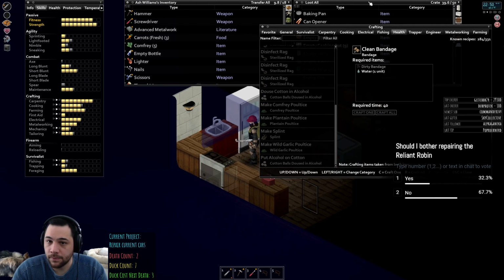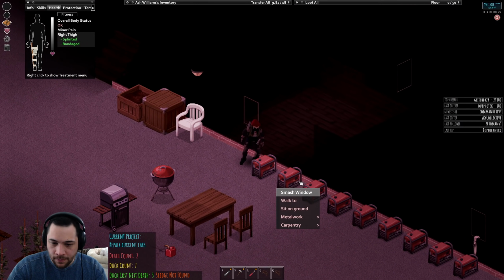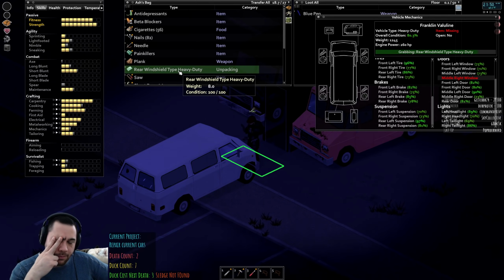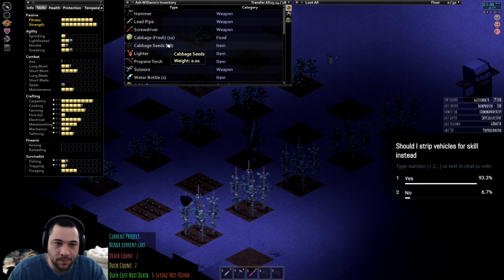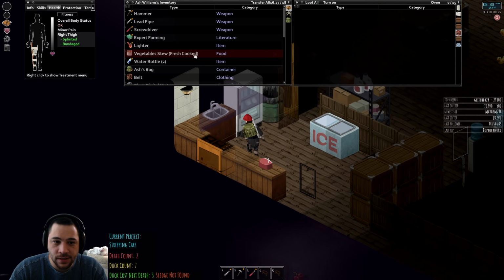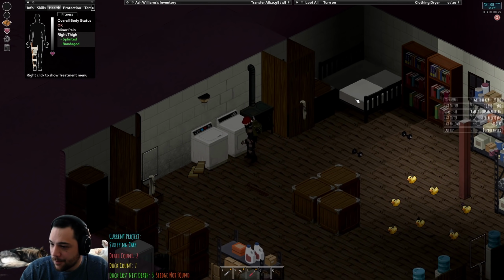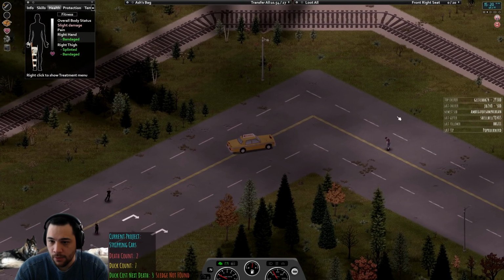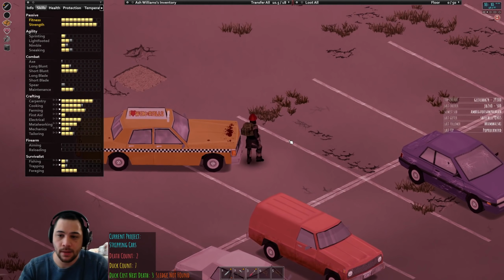Project Zomboid - Dude, Where's My Tools // EP68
Project Zomboid is a YouTube series adapted from a Twitch stream where we are going to try to survive in a zombie infested apocalypse as Ash Williams from Evil Dead.

This series is a Twitch series and as a result focuses far more on entertainment than playing efficiently or min/maxing. Please keep that in mind when providing feedback. No mods for this series will be considered.

Starting Location: West Point

Difficulty: Standard “Survivor”
   + Zombie Respawning Turned Off

Additional Parameters:
 » Incremental Duck Respawning
   Every time Ash Williams goes to sleep I will back up my save game. If I need to restore a previous save for any reason I will have to sacrifice rubber ducks that I’ve scavenged in game to do so.The initial cost of loading a backed up save is 1 duck and each additional time I load a save the cost goes up by one duck.

   Once basic survival has been achieved live viewers will be able to submit projects and goals via Twitch channel points. Once enough project or goal ideas have been submitted I’ll post polls where viewers get to vote on what my next project will be.

Here are the starting character traits:
   » High Thirst
   » Slow Healer
   » Underweight
   » Hearty Appetite
   » Pacifist
   » Smoker
   » Weak Stomach
   » Slow Reader
   » Outdoorsman
   » Wakeful
   » Fast Learner
   » Keen Hearing
   » Thick Skinned
   » Athletic
   » Strong